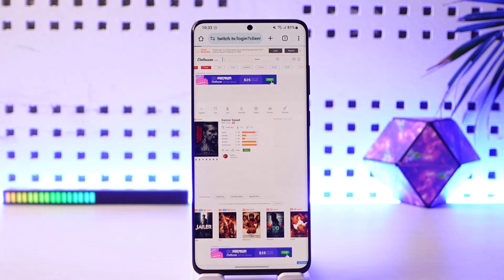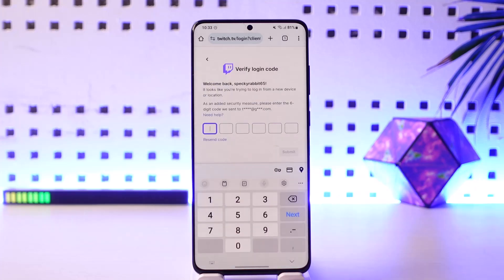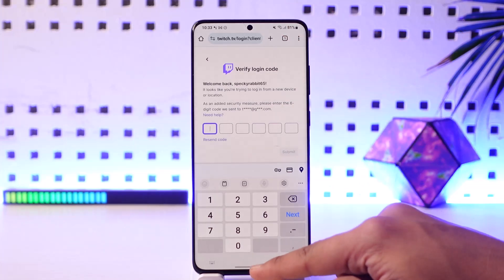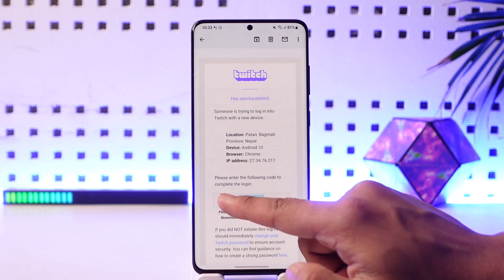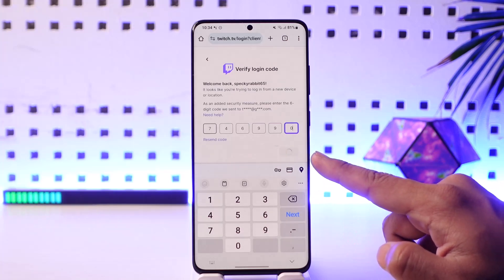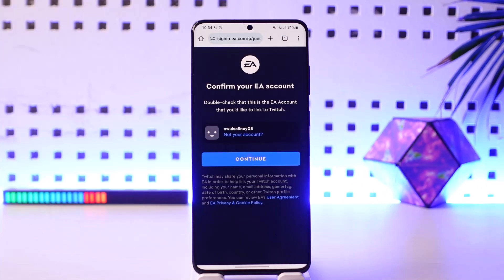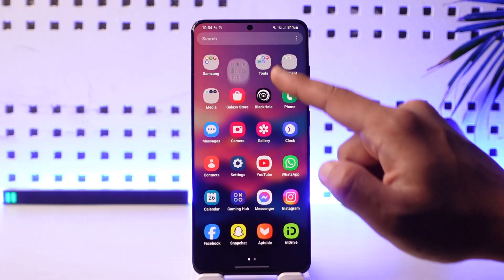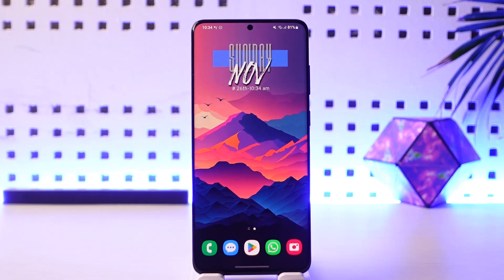How to Link Twitch to EA Account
In this video, I will show you how to link your Twitch to EA account.

~ Chapters:
0:00 Introduction
0:12 General Info
0:32 Link Twitch to EA Account
1:13 Conclusion